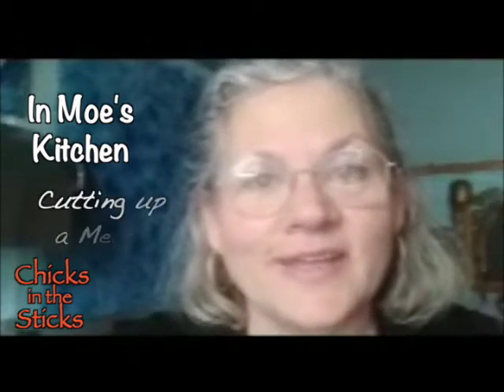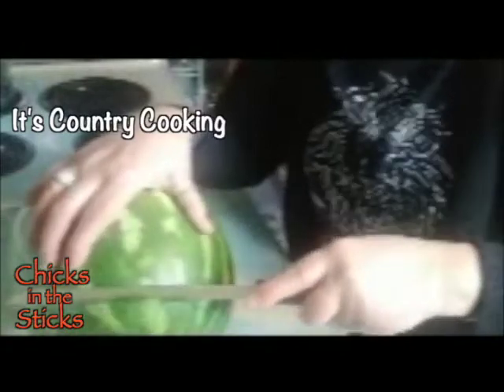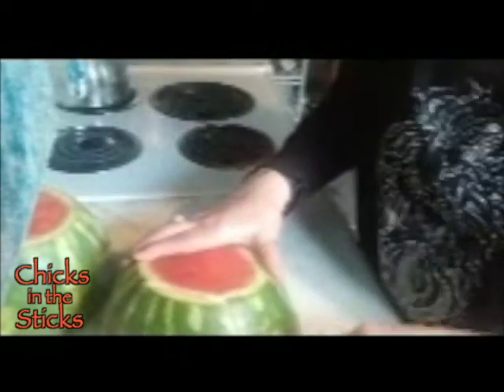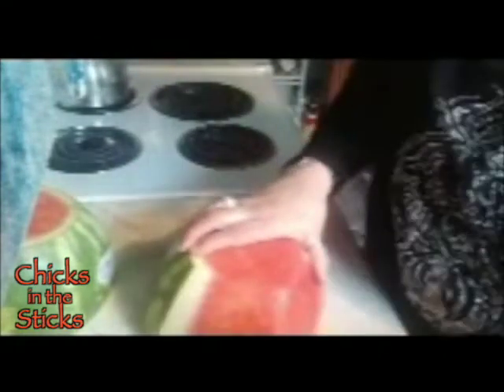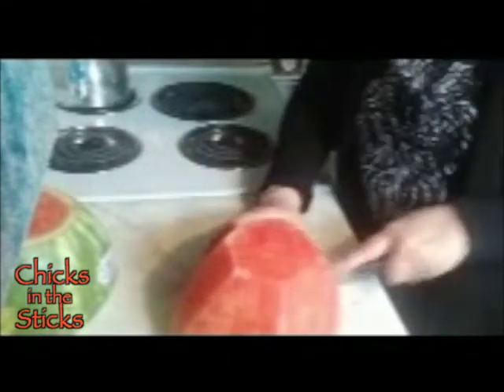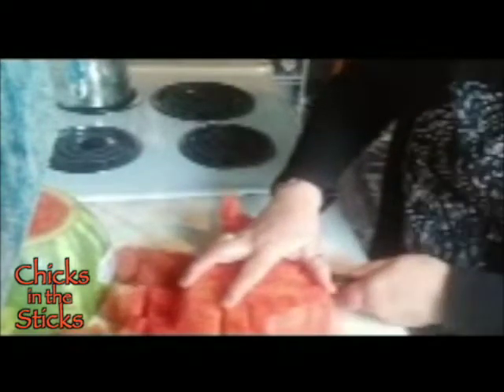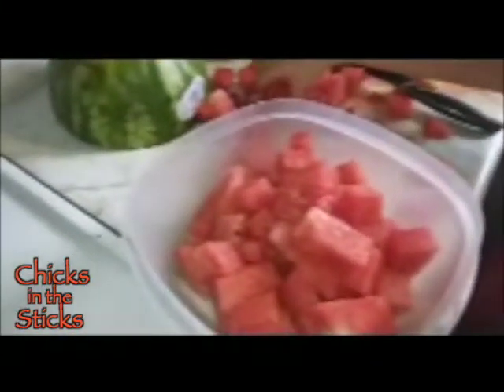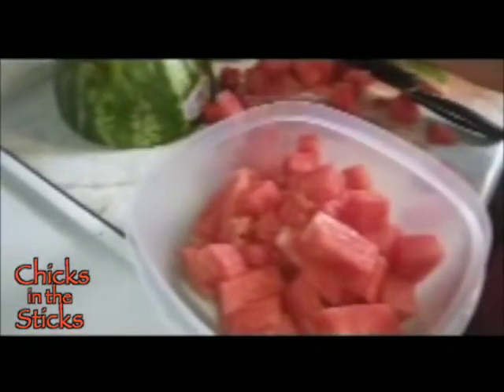Moe's Country Kitchen - Moe the Pro-duce Lady. Cutting Melon Like The Produce Department Does!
Moe's cutting up a melon QUICK!
Get to the Good Stuff FASTER!